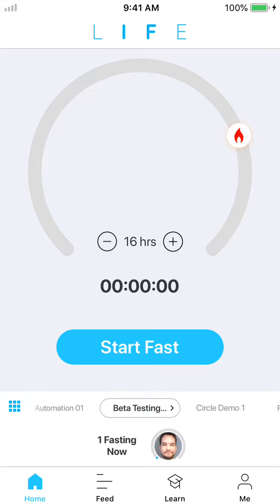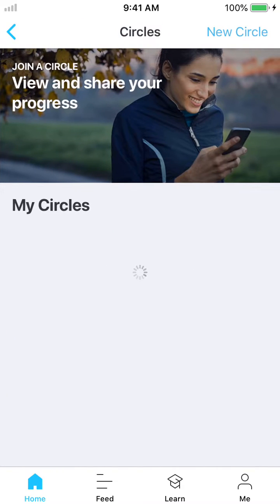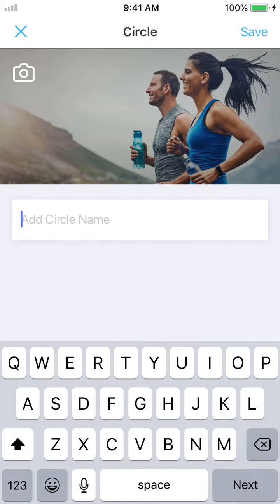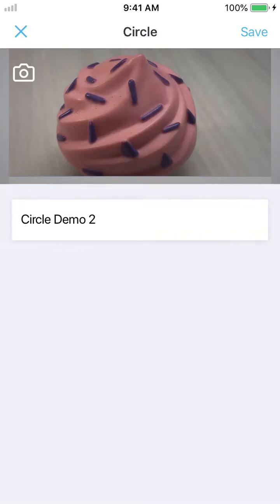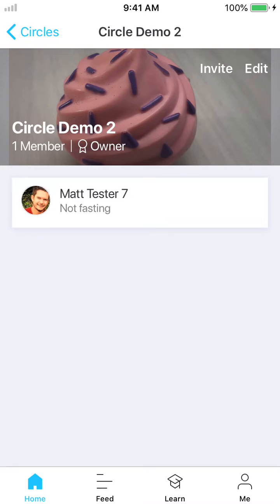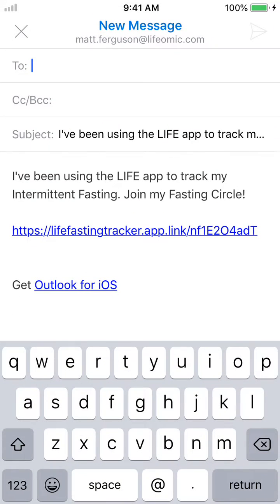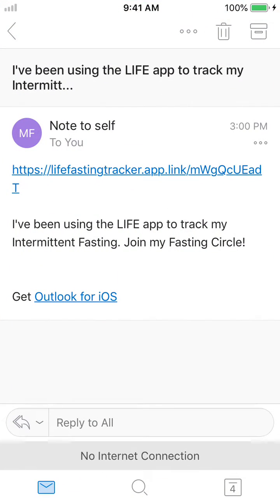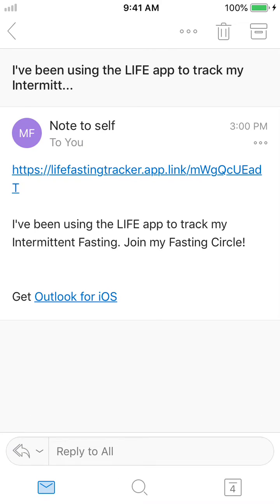How to Create a Circle in LIFE 2.0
An updated video stepping you through how to create a new LIFE Circle and invite friends to fast with you. This tutorial is based on the LIFE Fasting Tracker app version 2.0.6.